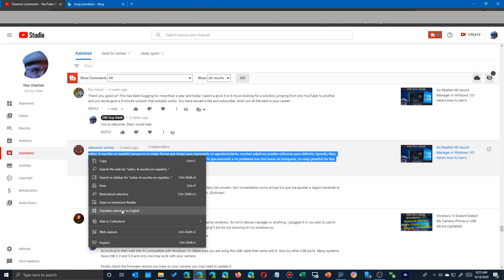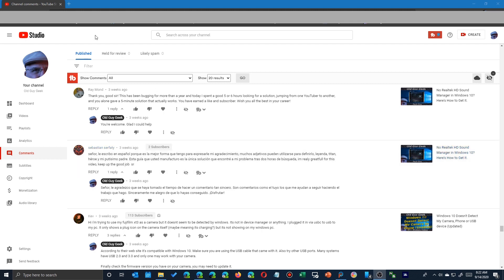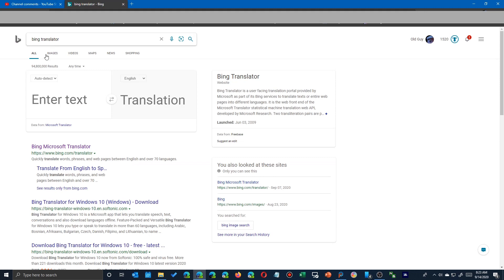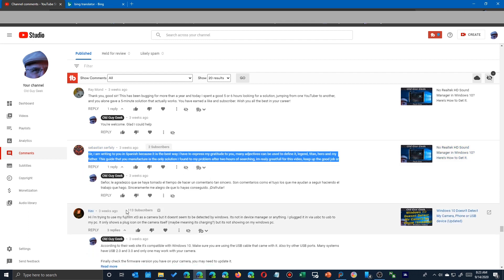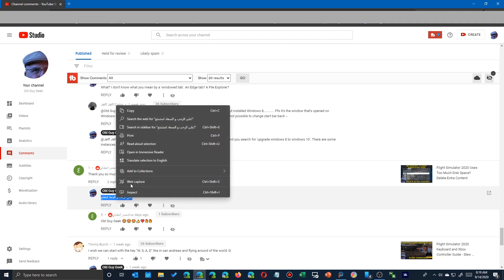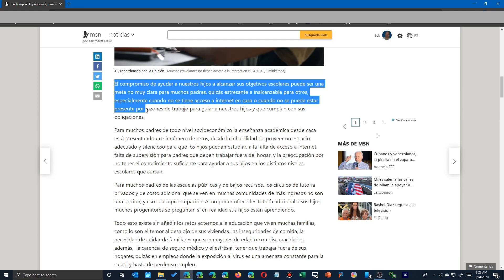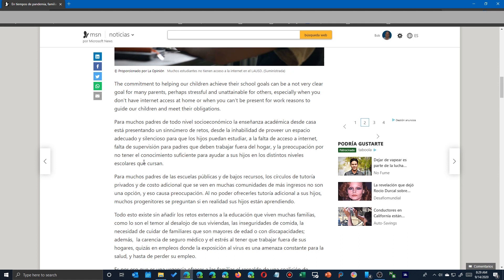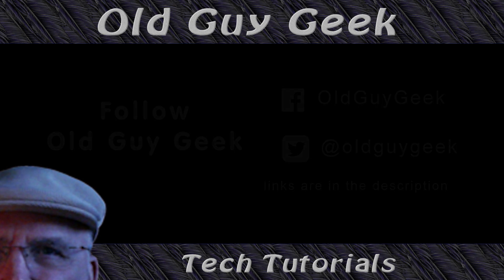Microsoft Edge Chromium - Translate Selected Text Without Leaving Page.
Microsoft Edge Chromium has added in-page text translation as another new feature to the Dev version. You no longer have to use Google or Bing Translators. You can translate text while staying right on the web page you are at. No need to open a new tab another window.